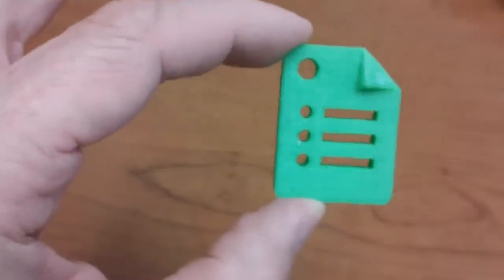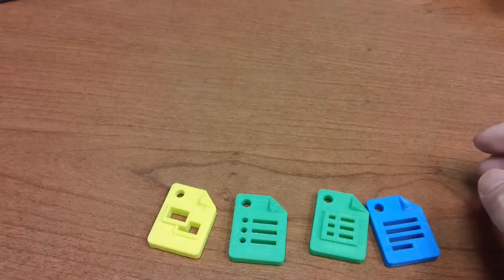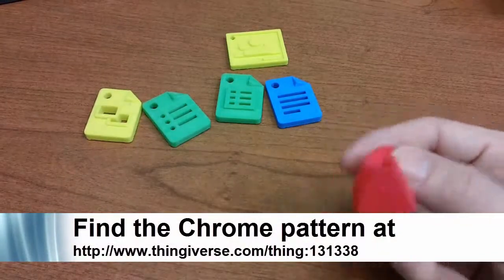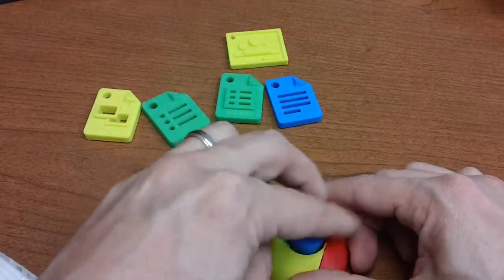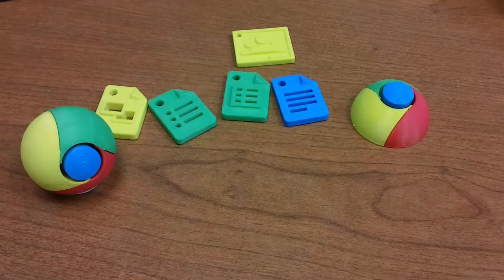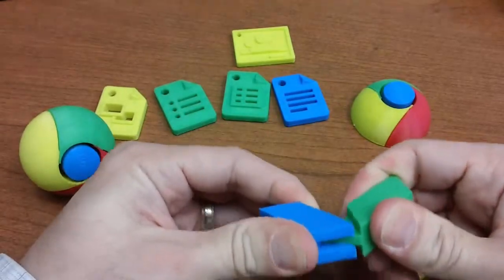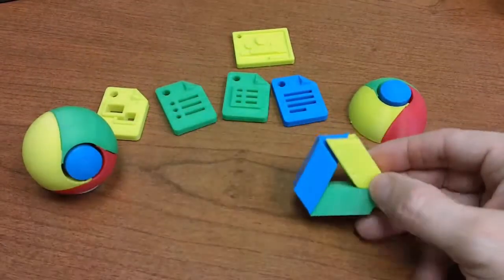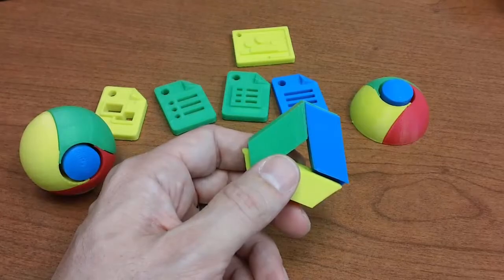3D Printing Experiments - Google Icons and Logos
In continuing with my experiments with 3D printing, I've found and printed a variety of Google icons including the Chrome and Drive logos as well as the icons for Docs, Presentations, Forms, Classroom, and Spreadsheets. It's been great fun and I appreciate those who have come before me and designed these items.